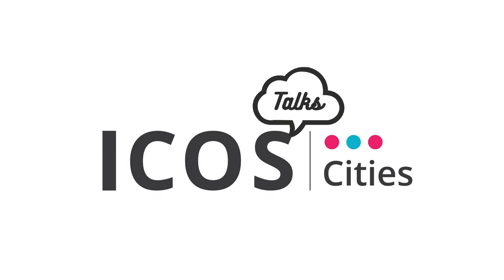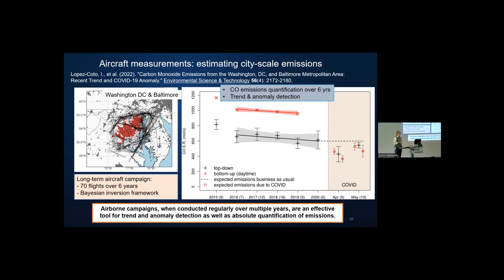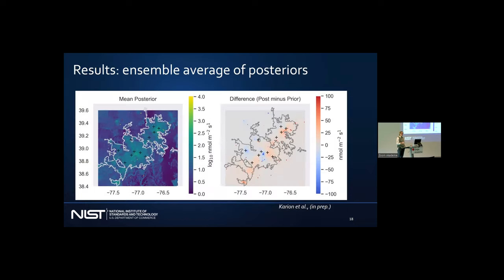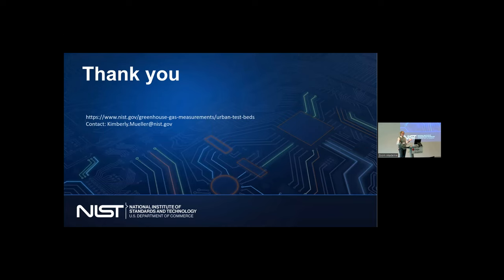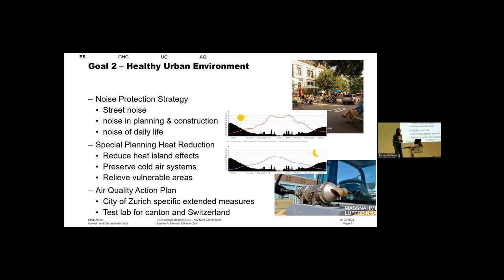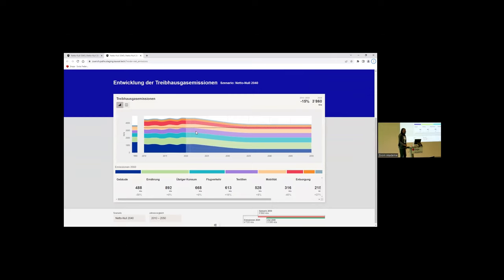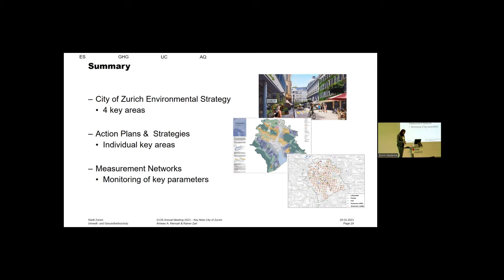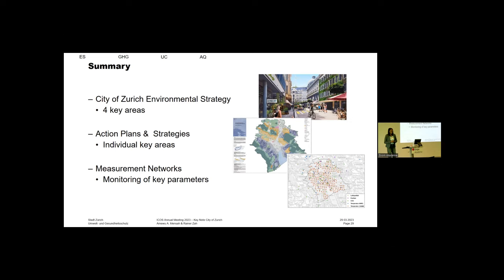ICOS Cities talks: Towards real-time monitoring of climate action plans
TOPIC
This ICOS Cities talk addresses the questions: How can city climate plans be brought closer to the data, what observations are available, what are city expectations towards science, and what is the availability of data products produced based on urban studies?

SPEAKERS
Kimberly Mueller (NIST) & Amewu Antoinette Mensah (UGZ)

ICOS Cities Talks is a new webinar series on greenhouse gas measurement and climate change in urban landscapes. In the series, international experts representing various fields will present a current topic for 30 minutes, followed by a Q&A session and a discussion.